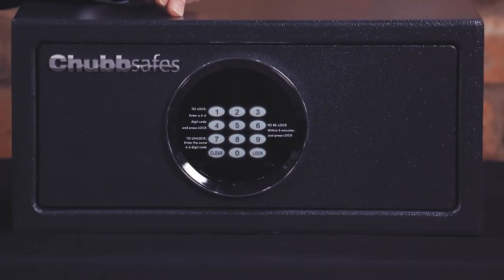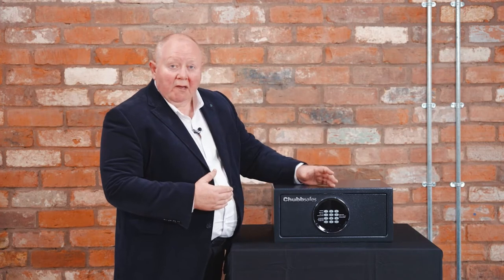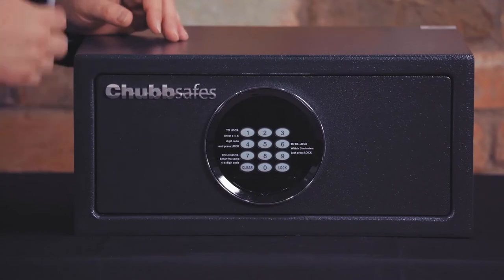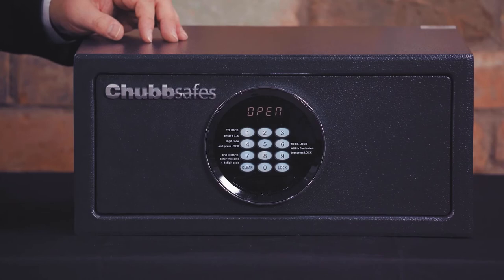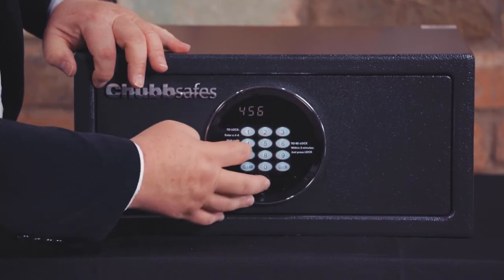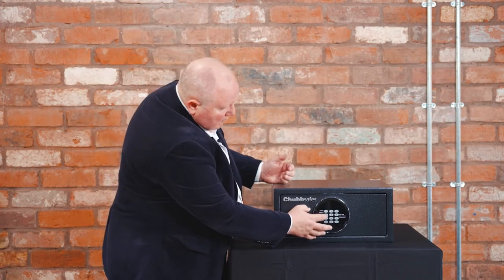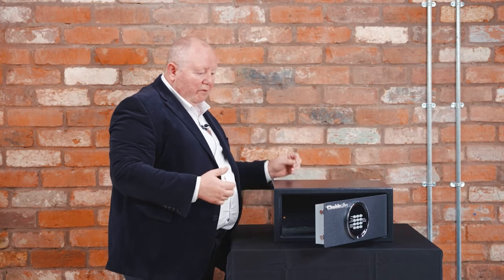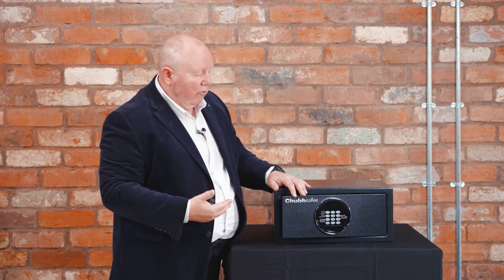Chubbsafes Air Hotel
Functions and features of this compact safe, providing elementary burglary protection for hotel environments, explained by Mark Brookes. For more information about the Chubbsafes Air Hotel, please